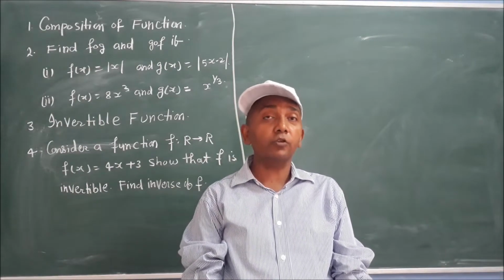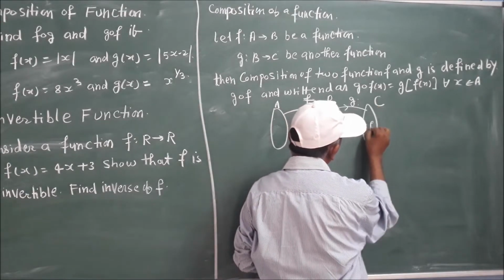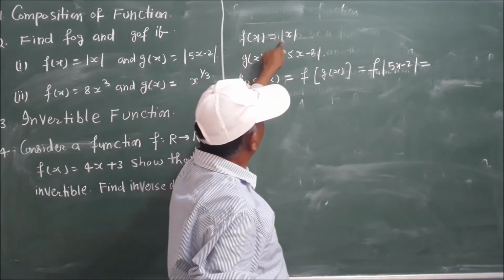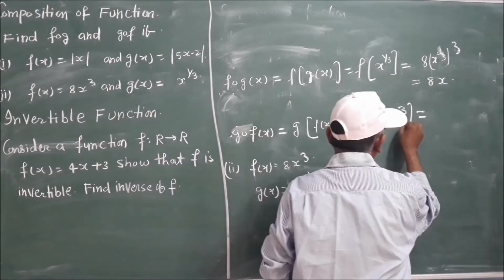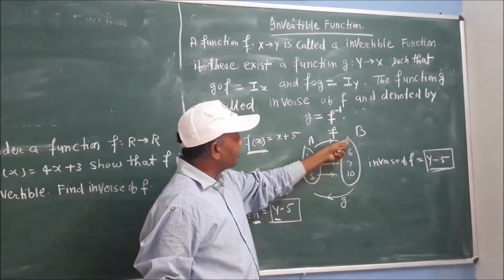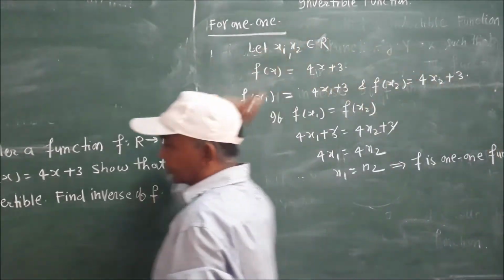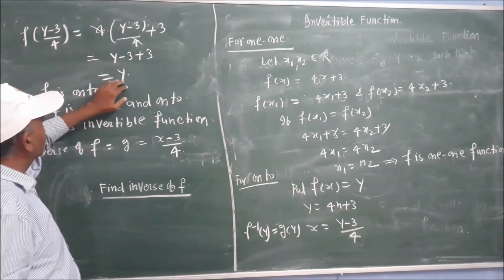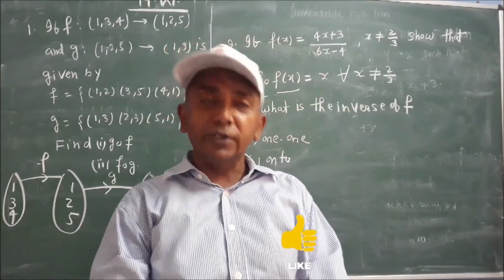NCERT II CLASS -12 II MATHS II FUNCTION PART- 2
Definition & Example of Composition of Function .
To calculate gof and fog of a Function .
Definition & Example of Invertible of Function .
To check Given Function is one-one & onto .
To check Given Function is Invertible Function .
To calculate inverse of a Function .